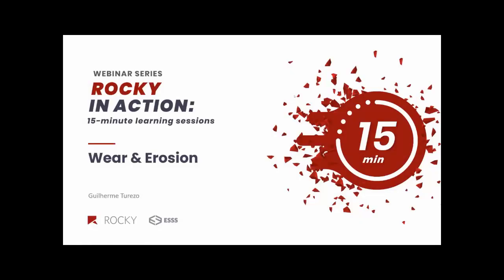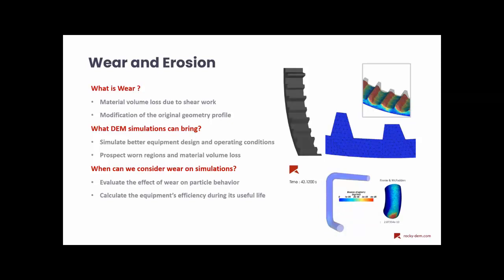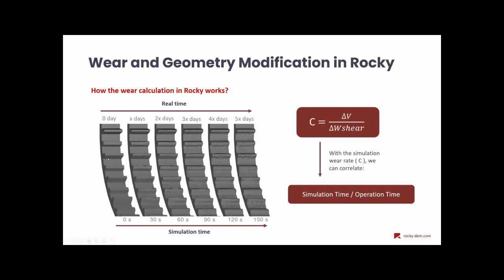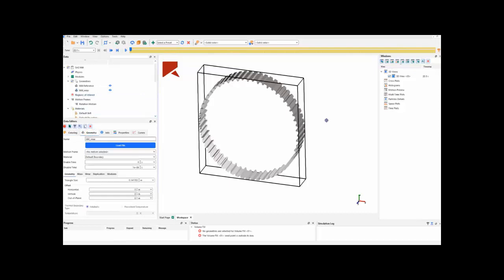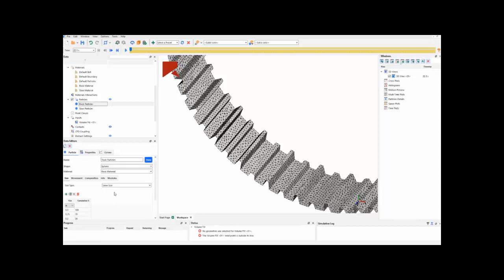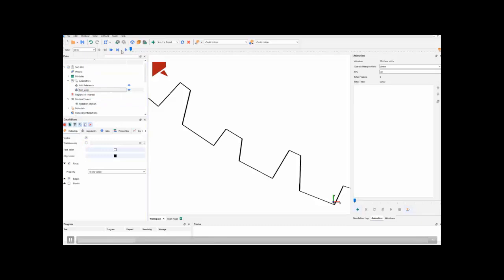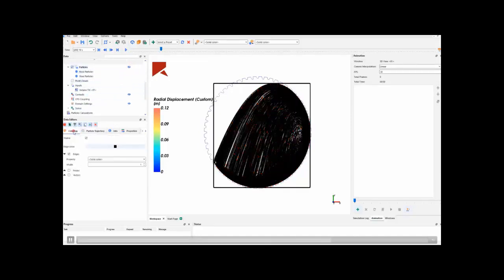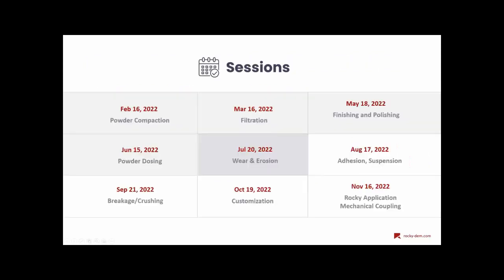Rocky in Action - Wear & Erosion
Our quick 15-minute sessions will keep you up-to-date about the latest in computational simulation using Discrete Element Modeling (DEM).
Discover Rocky’s capabilities to simulate and post-process wear and erosion phenomena caused by bulk material flow on equipment surfaces.

This session is part of Rocky in Action, a series of free webinars that offers a realistic overview of simulation workflow, and showcases how easily Rocky enables DEM simulation and solves real engineering problems. The sessions are presented by specialists in simulation and CAE applications.